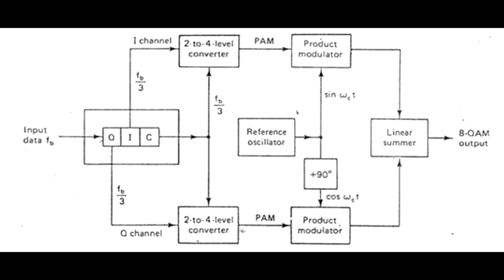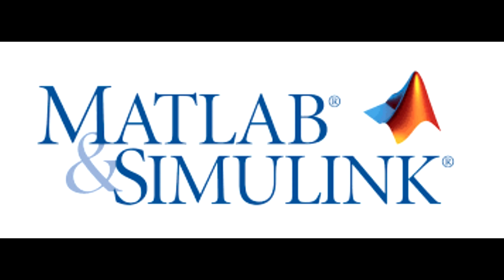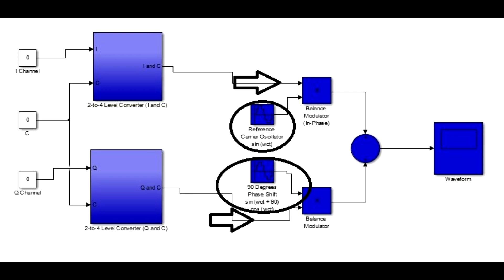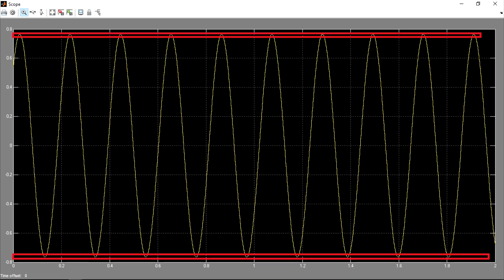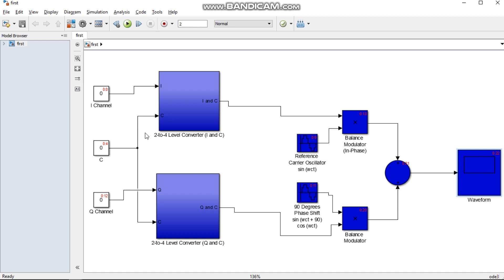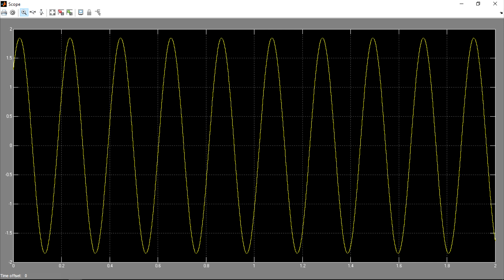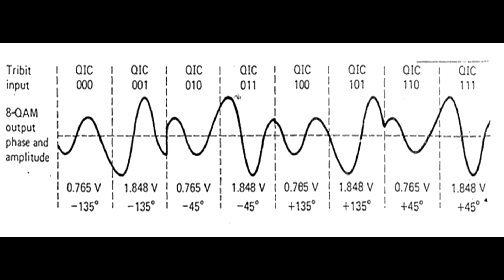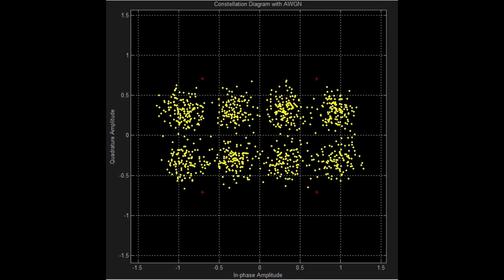8 QAM Presentation